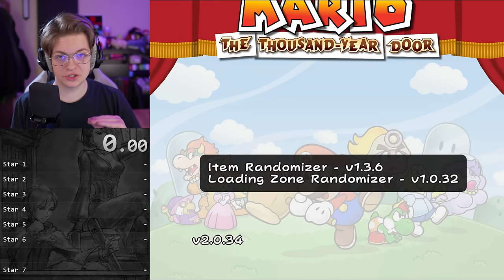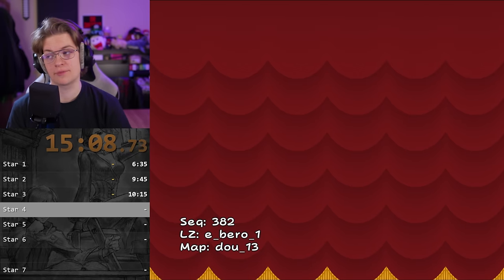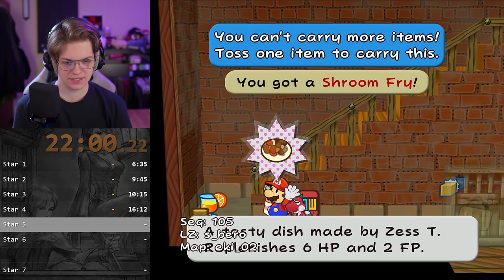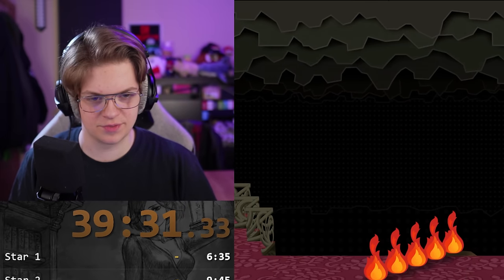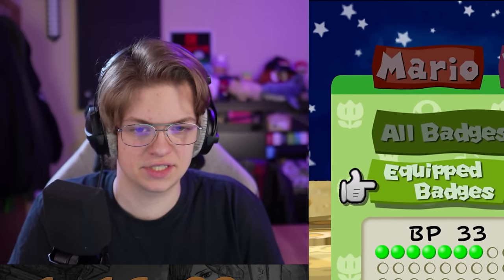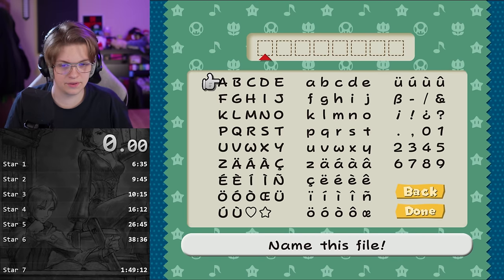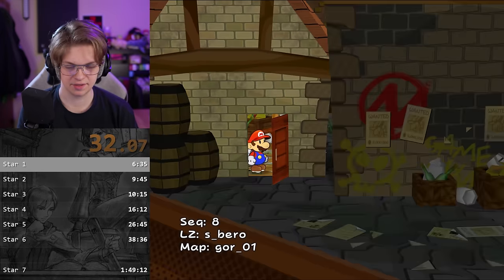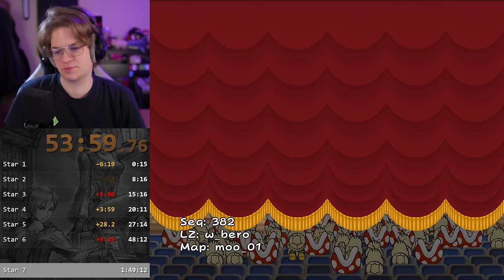Randomized Thousand Year Door Speedruns are HILARIOUS!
Way back in 2018, there was a randomizer made for Paper Mario: The Thousand Year Door, and in the last video I checked it out! This time, I decided to try speedrunning it to see just how fast I could collect all 7 crystal stars...